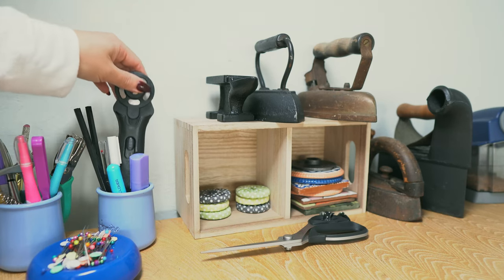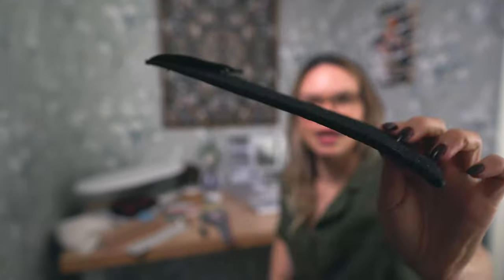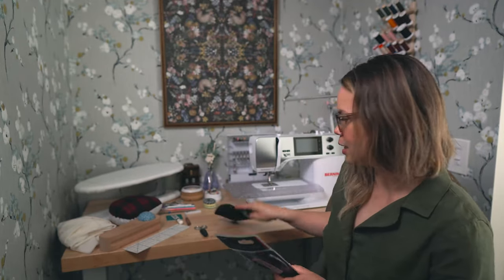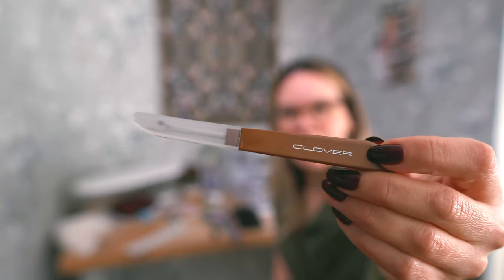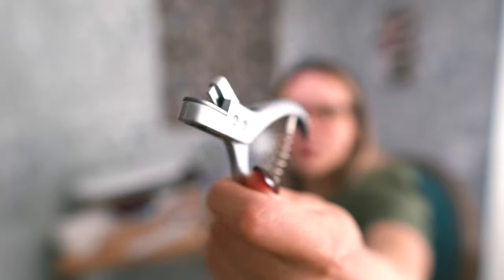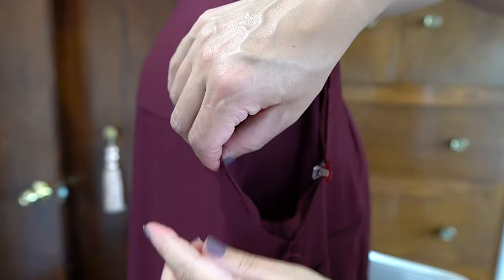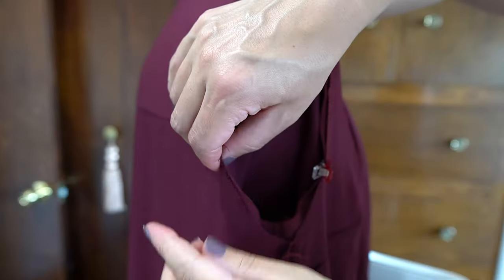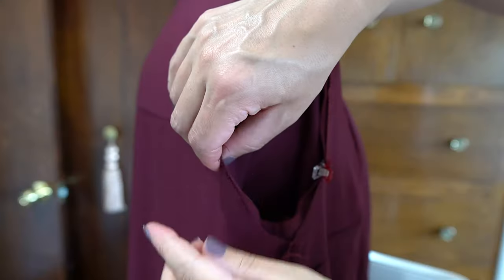My essentials for sewing: the tools I use for EVERY project ✨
Hey all! I had a viewer request to share my favorite sewing tools. If I had to start over from scratch, this would be my master list of ideal tools. These help me sew comfortably and confidently.

I’ve collected these tools over time. Remember to take your time to find what suits your taste and budget best. This is NOT a sponsored video and all opinions expressed are my own.

Thank you so much for spending time on my channel today!

-Cleo 💜

- KAI SCISSORS/SHEARS
- GINGHER EMBROIDERY SCISSORS
- CLOVER SEAM RIPPER
- BUTTONHOLE CUTTING SET or just THE CHISEL
- PATTERN NOTCHER
- MAGNETIC PIN PAL
 - PATTERN WEIGHTS: anything small and a little heavy you have around!
- WATER SOLUBLE PENCILS
- DISAPPEARING INK PEN
- CLOVER HOT HEMMER
- TAILORS CLAPPER
- TAILORS PRESSING HAM
- SLEEVE AND CHEST IRONING BOARD
 - PRESS CLOTHS: great to use larger scrap, thin cotton fabrics you have laying around!